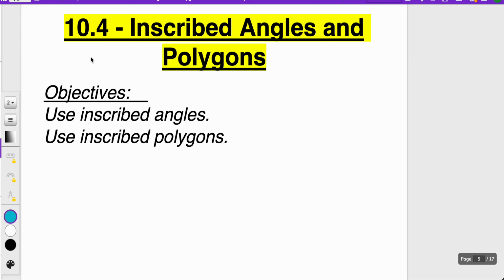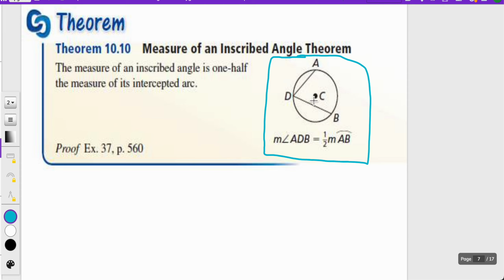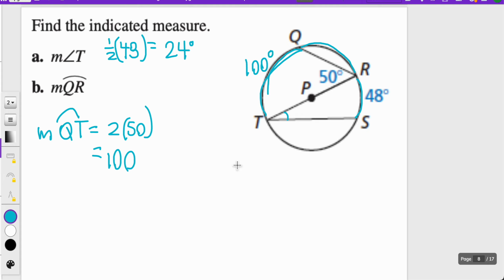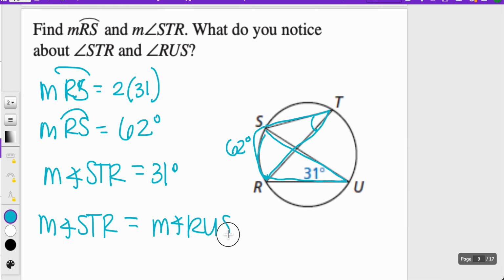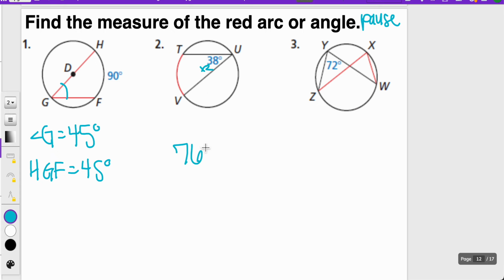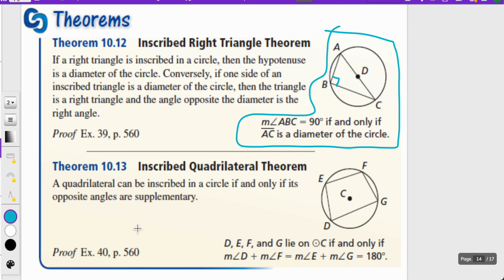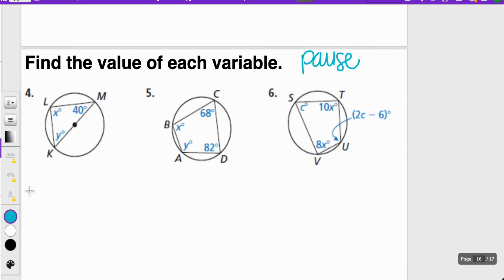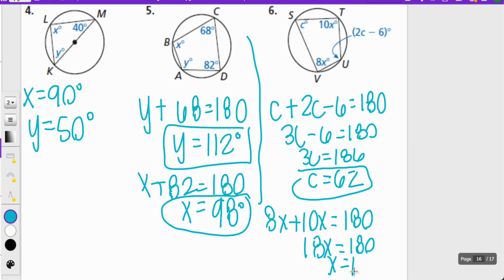10.4 Inscribed Angles and Polygons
What are inscribed angles and polygons?
How can I find missing angle measures of inscribed angles or intercepting arcs?
How can I find missing angle measures of right triangles and quadrilaterals inside of a circle?